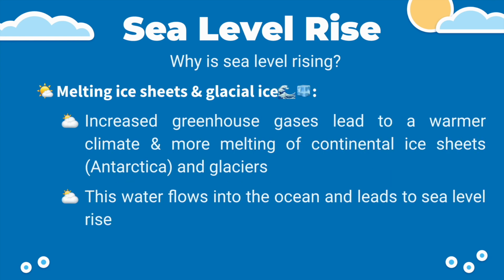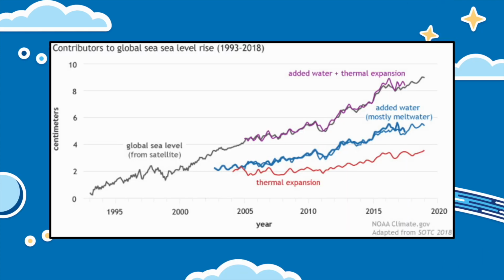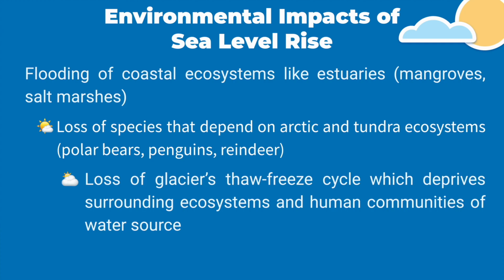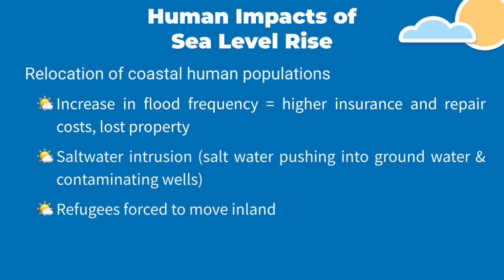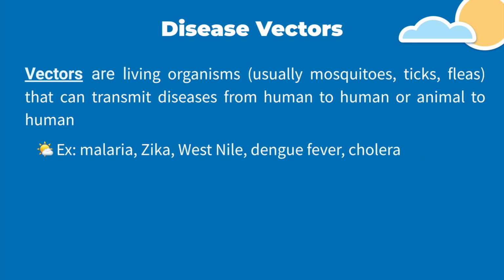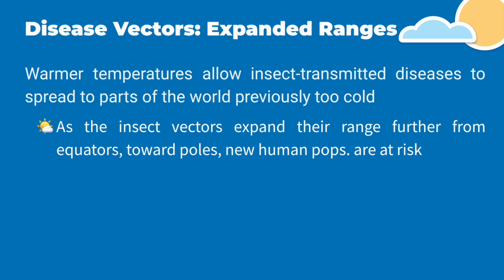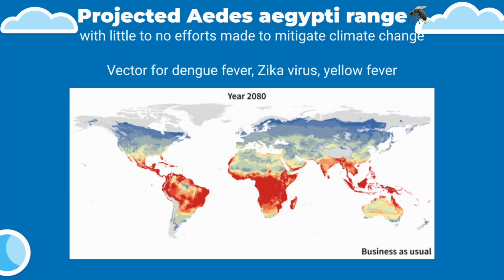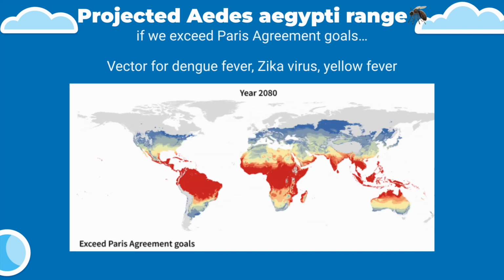9.4 Increases in Greenhouse Gases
Impacts to human health and the environment posed by an increase in greenhouse gases
Sea level rise
Changes in disease vectors